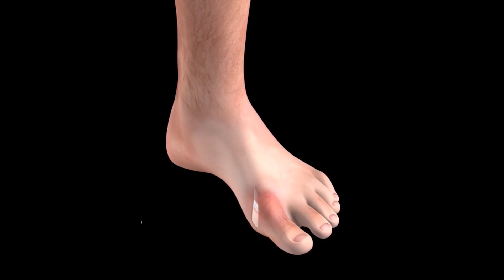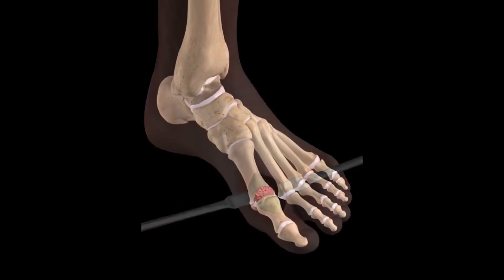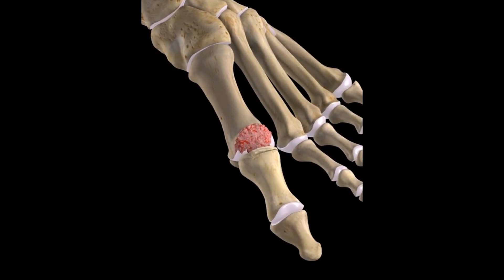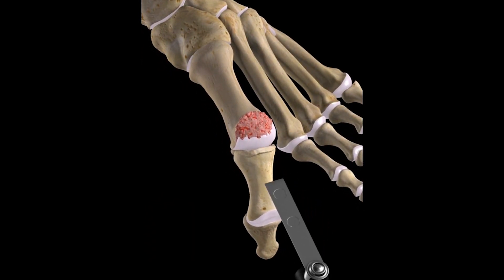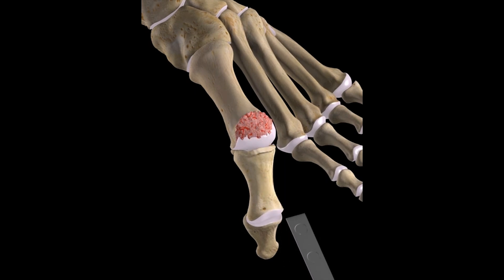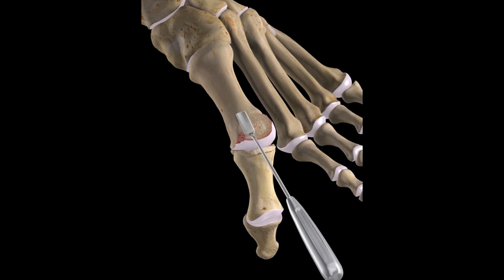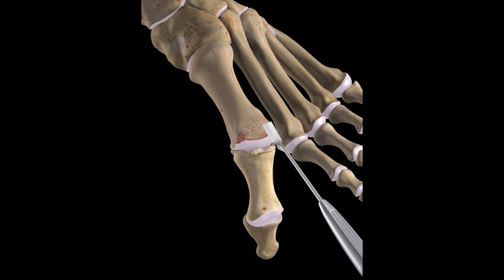Cheilectomy - 3D Medical Animation